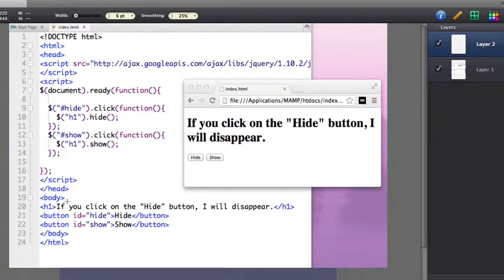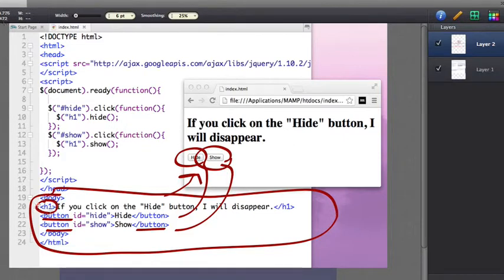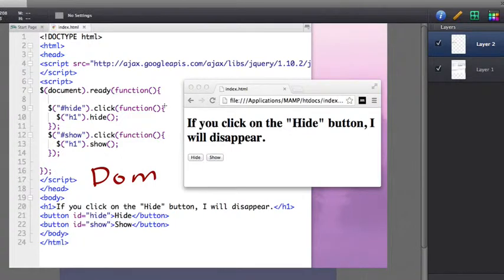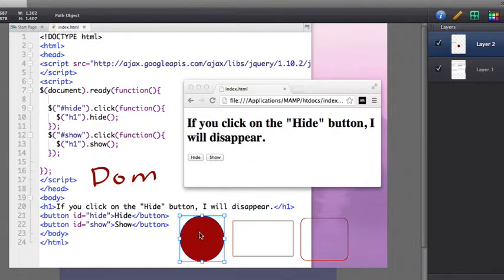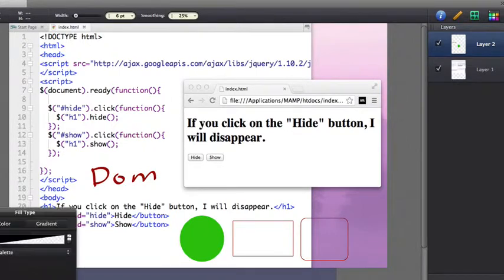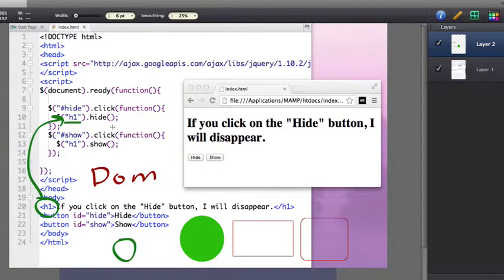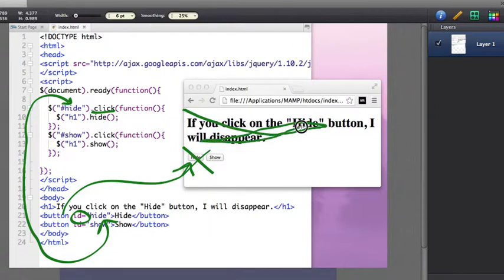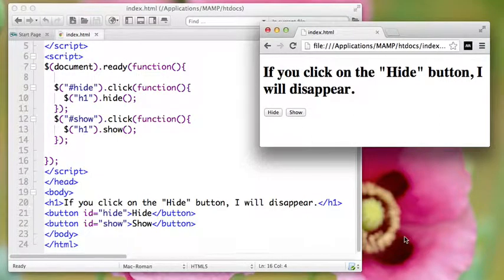jquery no geek zone 4 - document object model, css, html id class selectors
Explain jQuery Document Object Model and its relationship to HTML element, css, id and class selectors - using non technical language. I explain that selecting parts of your web page is like selecting a graphic in a drawing program, but instead of using the mouse, we use Document Object Model aka D.O.M.